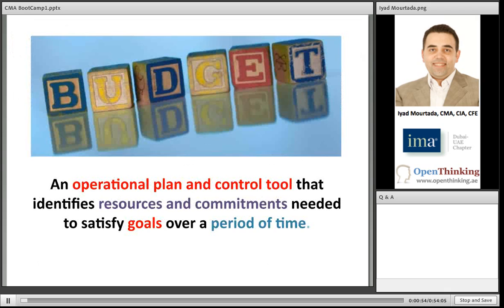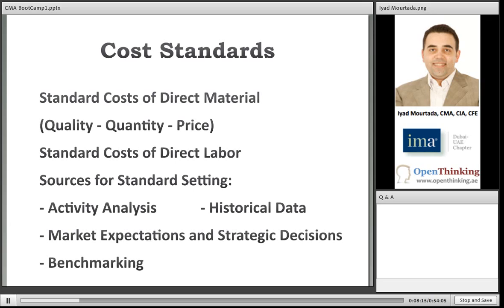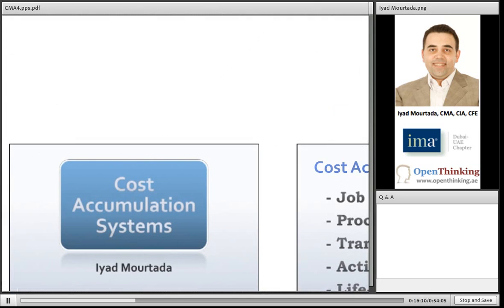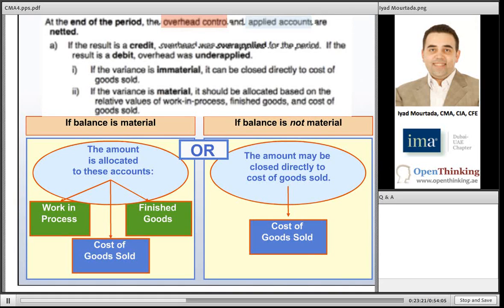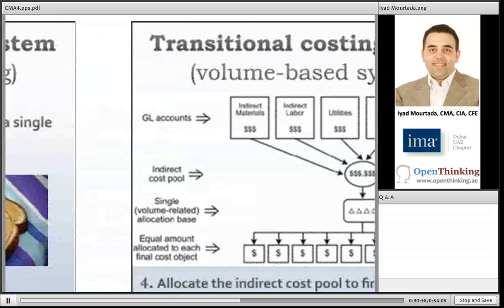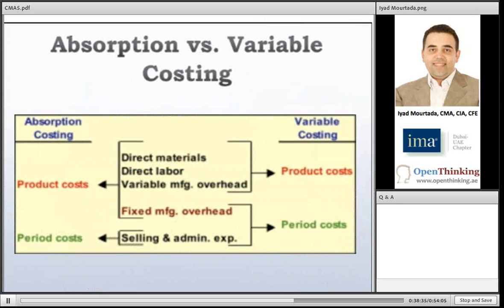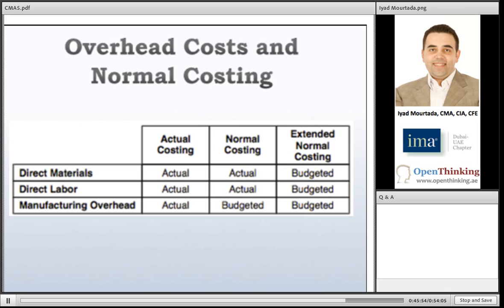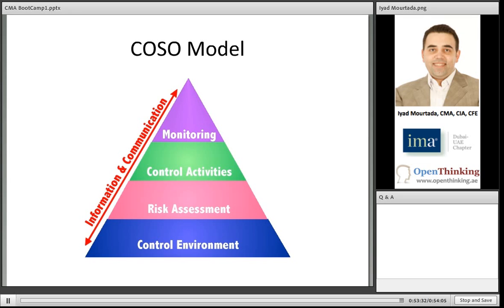CMA Part1 Exam (Boot Camp Online Review) by Iyad Mourtada - OpenThinking (Dubai)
Review CMA Part1 in less than 60 minutes.